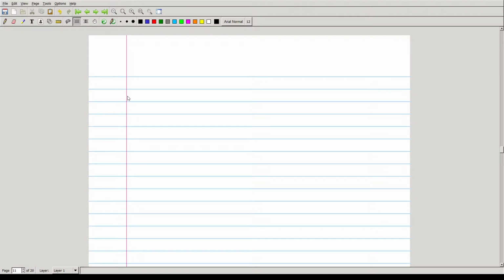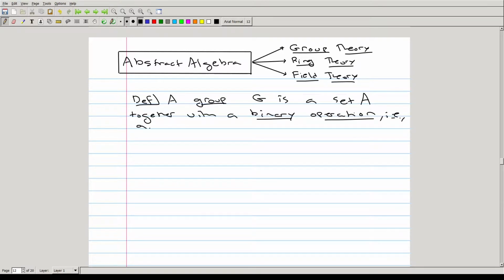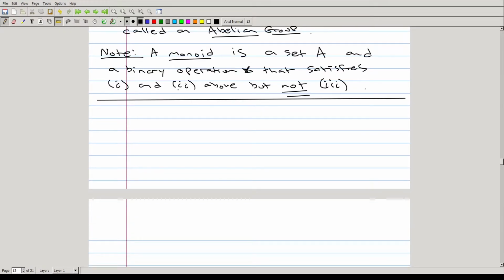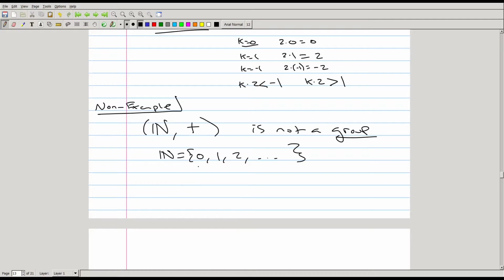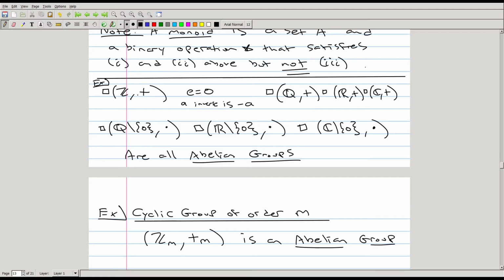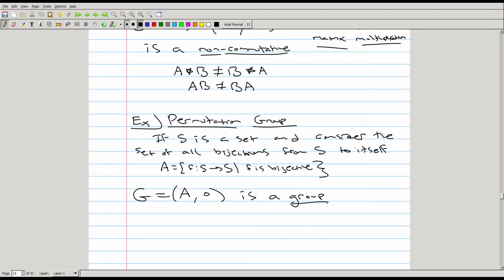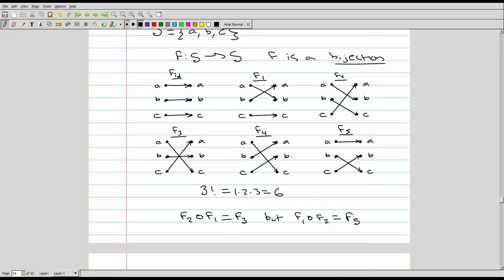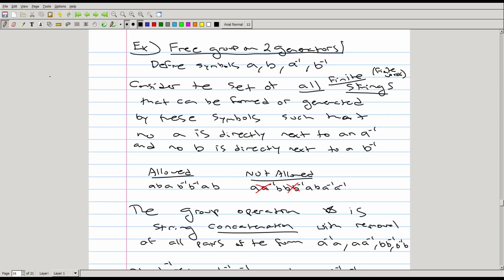Lecture15 - Part1: Abstract Algebra - Groups and their relationship to Modular Arithmetic